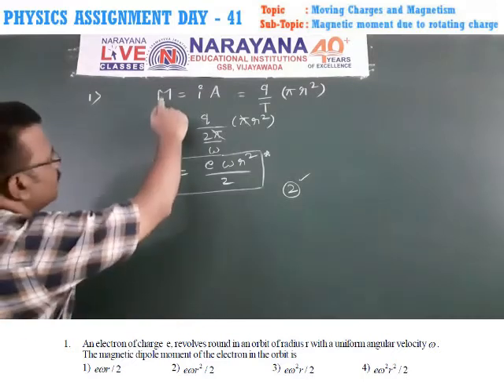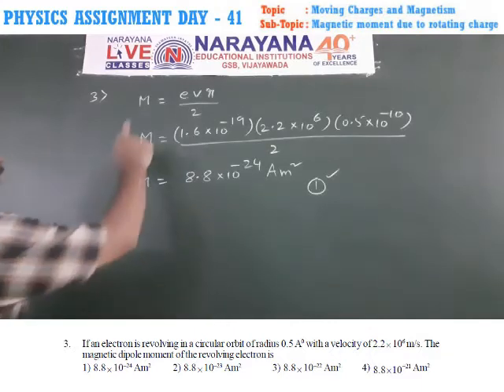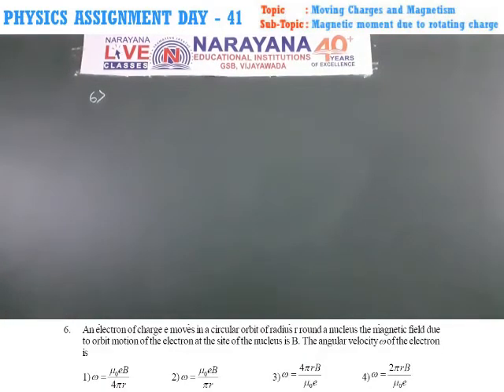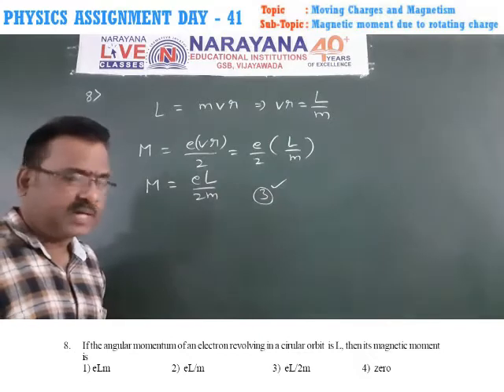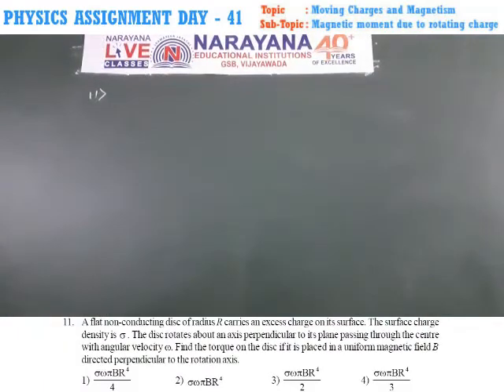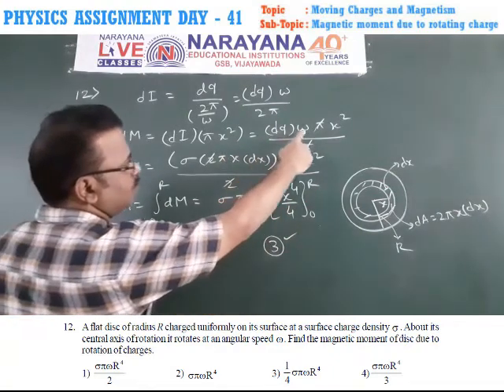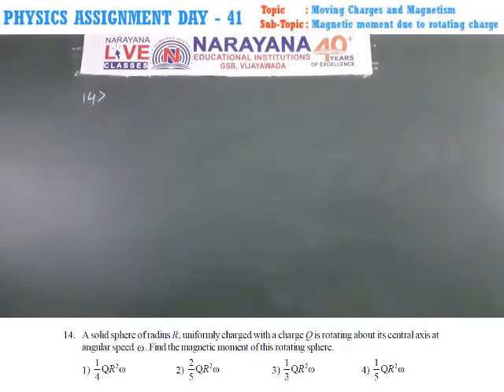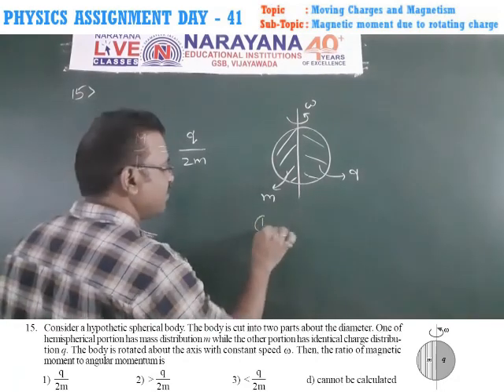22 09 2020 SR IIT SUPER CHAINA R PHYSICS MOVING CHARGES AND MAGNETISM ASSIGNMENT DAY 41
Sub topic: Magnetic moment due to rotating charge